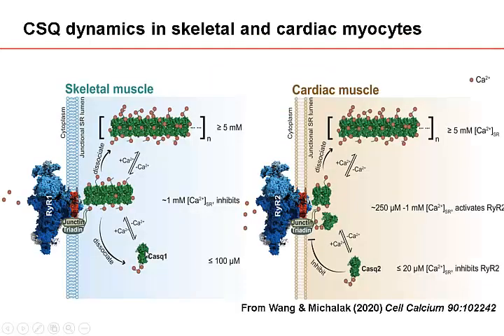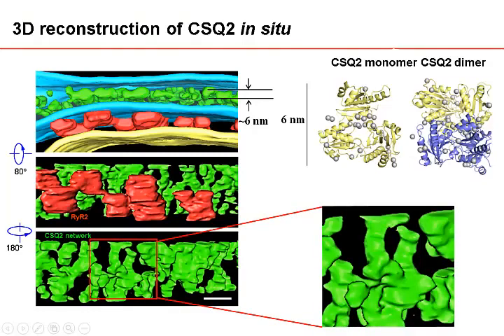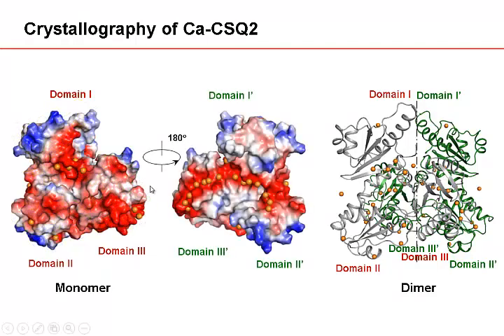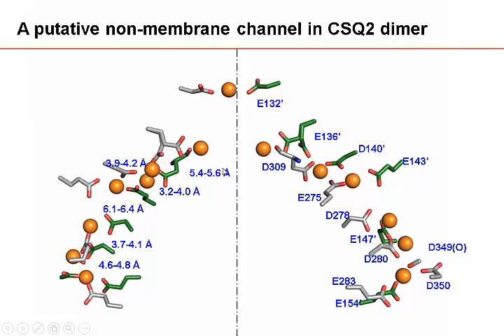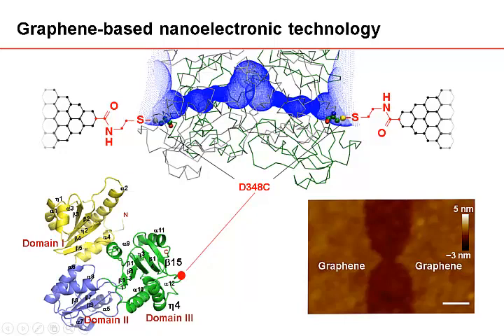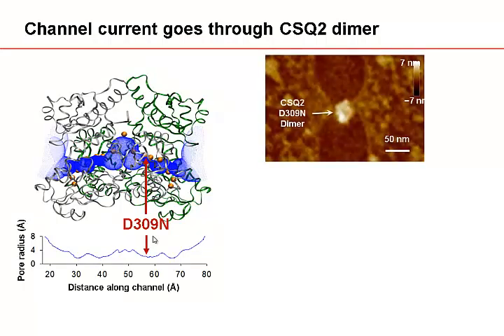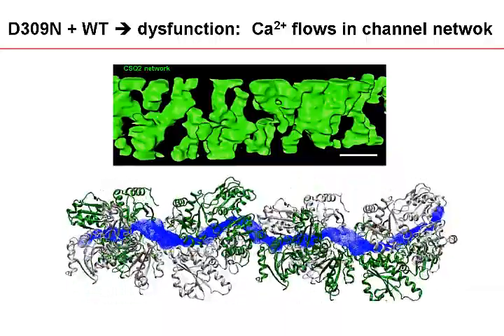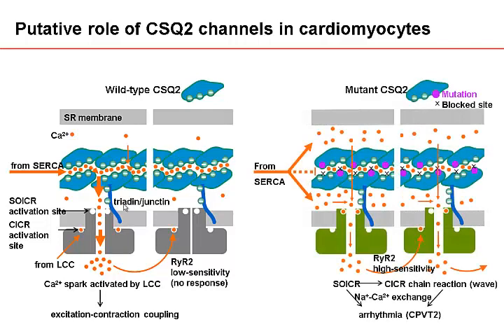Shi-Qiang Wang. How calsequestrin-2 handles Ca2+ during E-C coupling; role in CPVT?